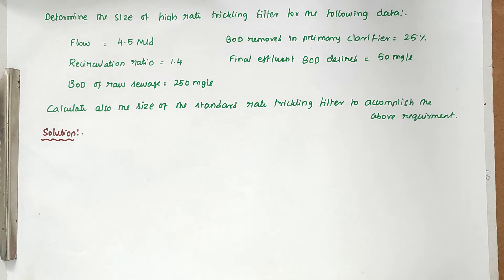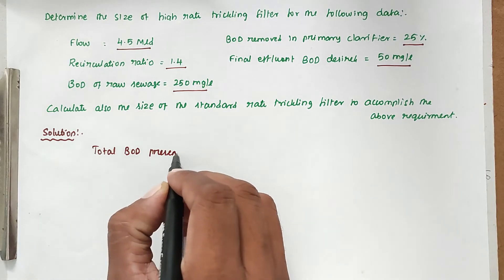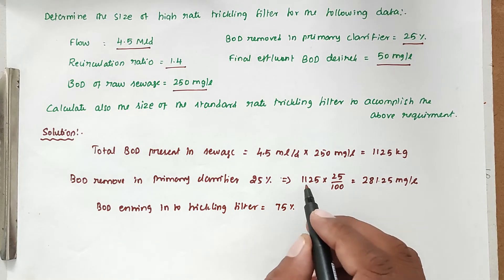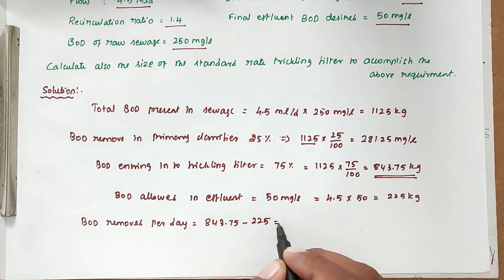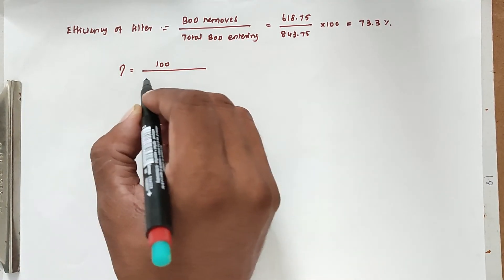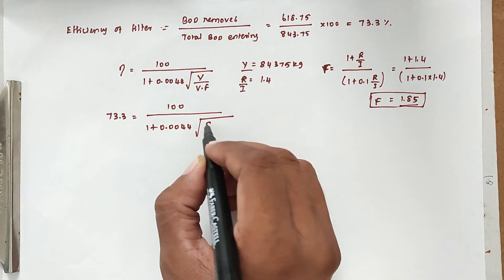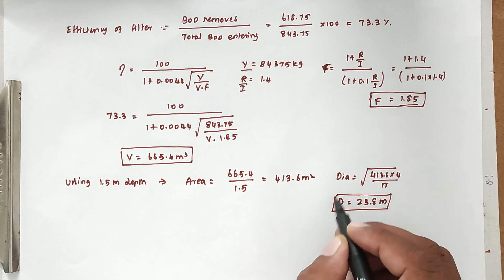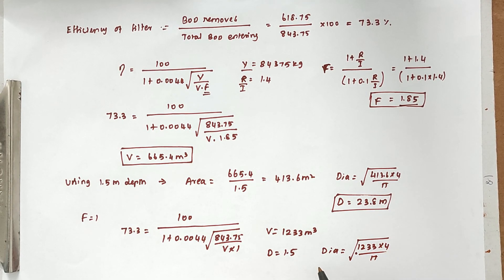Design of single stage High rate trickling filter | BOD removal | efficiency of filter | waste water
Design of single stage High rate trickling filter | BOD removal | efficiency of filter | waste waterDesign of single stage High rate trickling filter | Waste Water Engineering | double stage filter